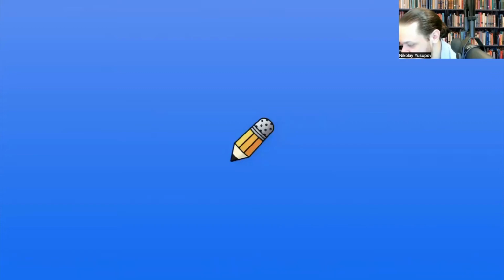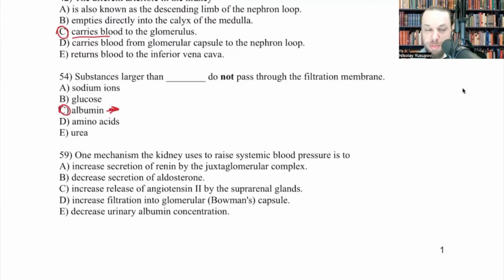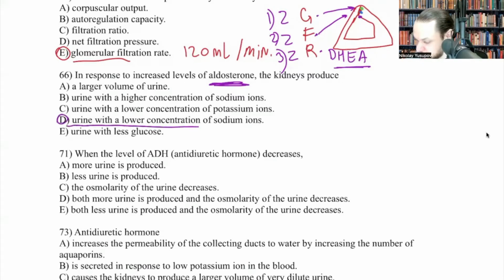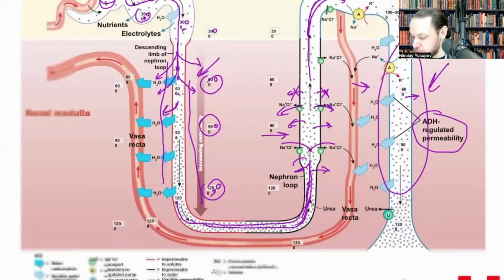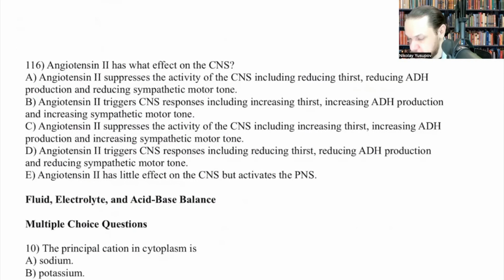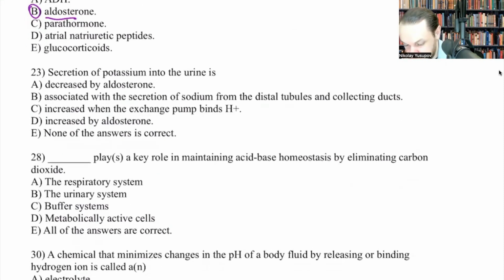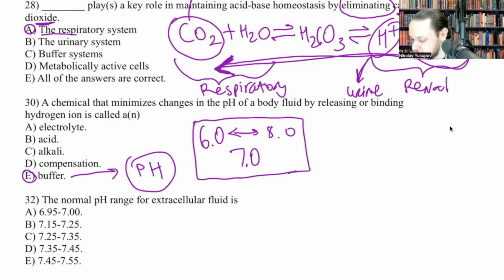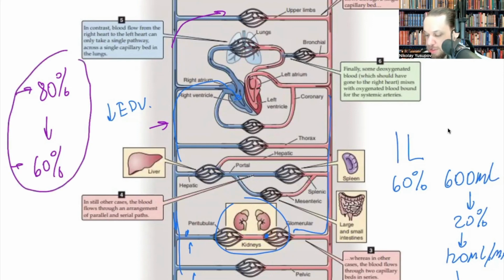Renal Problem Set MCQs Part 1